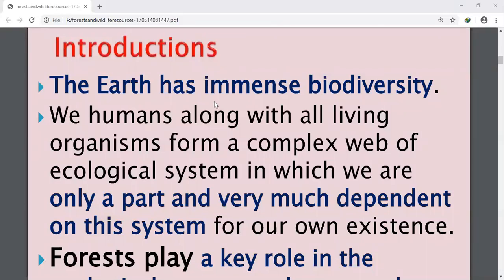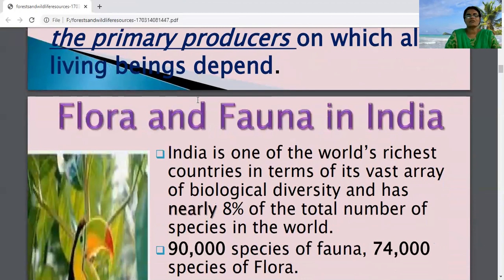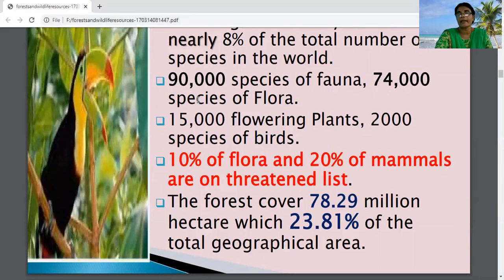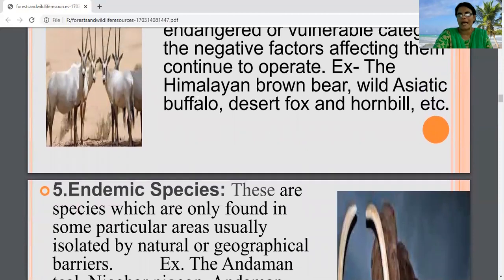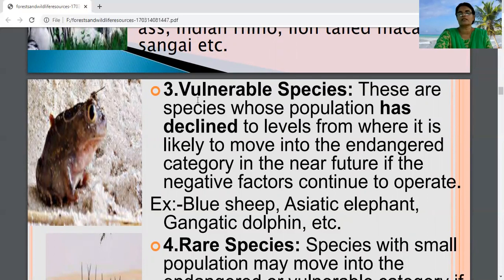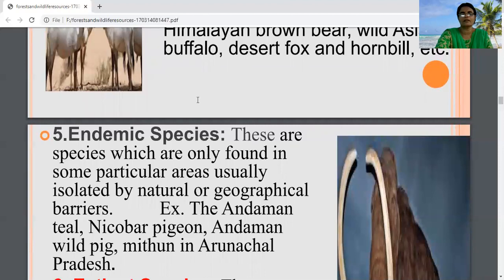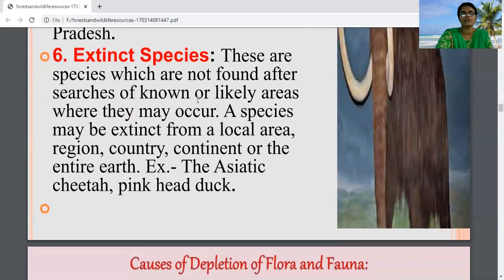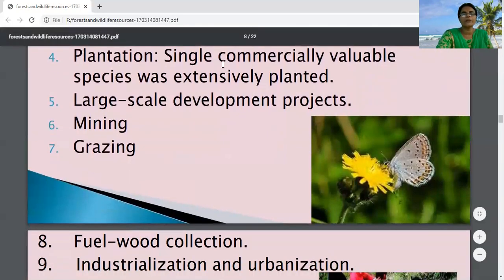Social Science Geography class 10th chapter 2- Forest and Wildlife by SHERLY K.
Online session on Zoom with students, involving problems solving interaction with students